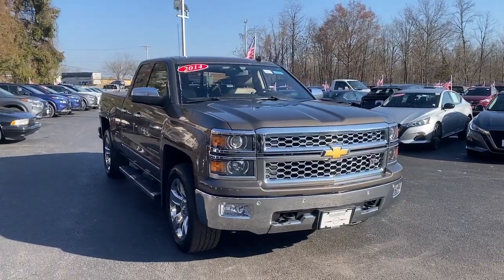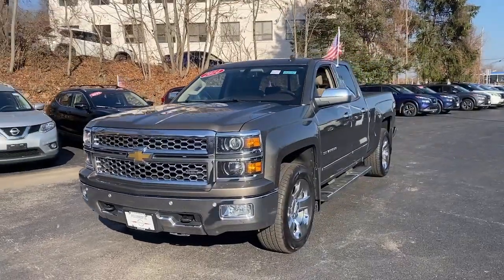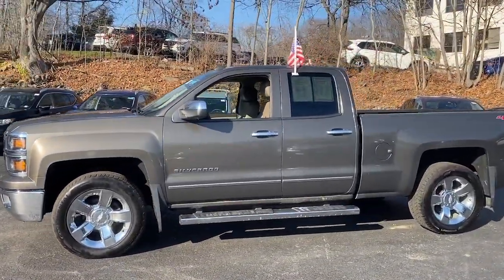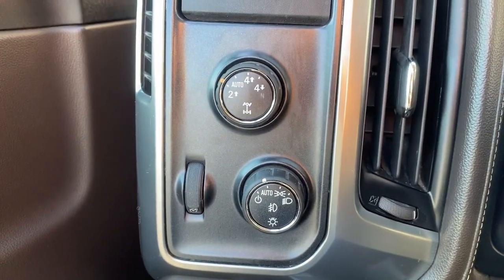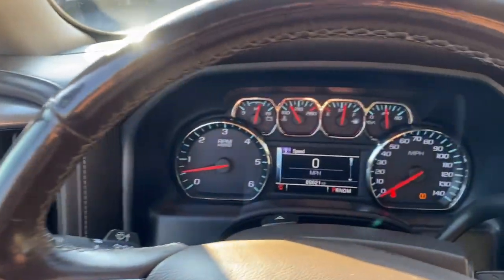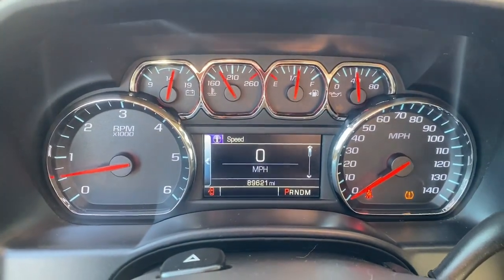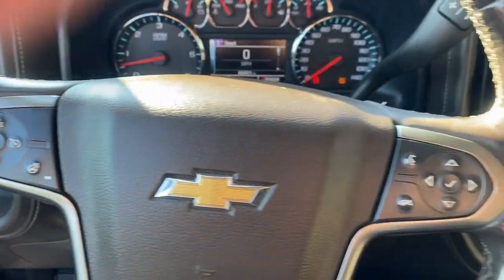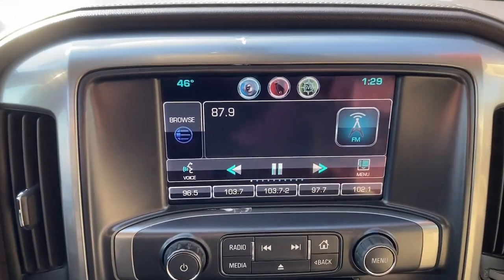2014 Chevrolet Silverado_1500 Wappingers Falls, Poughkeepsie, Fishkill, Hopewell, Newburg, NY PU2182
Brownstone Metallic Used 2014 Chevrolet Silverado_1500 LTZ available in Wappingers Falls, New York at Poughkeepsie Nissan. Servicing the Poughkeepsie, Fishkill, Hopewell, Newburg, NY area.

Poughkeepsie Nissan
1445 Route 9

STOP!. STOP!. STOP Falling for the BS games the other dealers play. We have no surprise charges that means NO CERTIFICATION FEES NO DESTINATION CHARGES NO RECONDITIONING FEES!!!..THE PRICE THAT YOU SEE IS THE PRICE THAT YOU PAY JUST ADD sales tax dmv charges and our standard $175 dealer doc fee... Bluetooth Hands-Free Heated Front Seats Leather Seats Rear view Camera 110-Volt AC Power Outlet 150 Amp Alternator 4.2 Diagonal Color Display Driver Info Center 6 Speaker Audio System 6 Rectangular Chromed Tubular Assist Steps (LPO) Auto-Dimming Inside Rear-View Mirror Auxiliary External Transmission Oil Cooler Bed Liner Bluetooth For Phone Chrome Bodyside Moldings Chrome Cap Power-Adjustable Heated Outside Mirrors Chrome Door Handles Chrome Grille w/Chrome Surround Chrome Mirror Caps Color-Keyed Carpeting w/Rubberized Vinyl Floor Mats Custom Sport Deep-Tinted Glass Driver & Front Passenger Illuminated Vanity Mirrors Dual-Zone Automatic Climate Control Electric Rear-Window Defogger EZ Lift & Lower Tailgate Front Chrome Bumper Front Halogen Fog Lamps Heavy-Duty Rear Locking Differential Leather Wrapped Heated Steering Wheel Leather Wrapped Steering Wheel w/Cruise Controls LTZ Plus Package Manual Tilt Wheel Steering Column OnStar 6 Months Directions & Connections Plan Power Adjustable Pedals Power Sliding Rear Window w/Defogger Power Windows w/Driver Express Up Preferred Equipment Group 1LZ Rear 60/40 Folding Bench Seat (Folds Up) Rear Chrome Bumper Rear Vision Camera w/Dynamic Guide Lines Rear Wheelhouse Liners Remote Keyless Entry Remote Vehicle Starter System Single Slot CD/MP3 Player Steering Wheel Audio Controls Theft Deterrent System (Unauthorized Entry) Trailering Equipment Universal Home Remote Wheels: 20 x 9 Chrome.brbrbr2014 Chevrolet Silverado 1500 LTZ 1LZ Brownstone Metallic